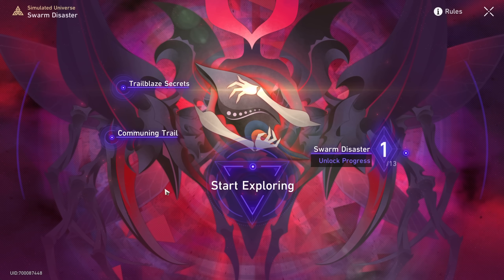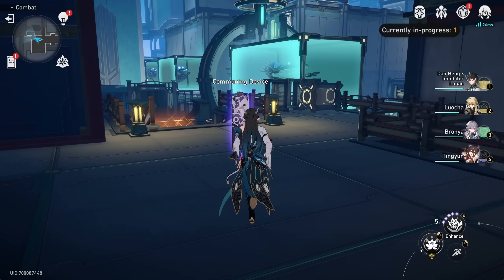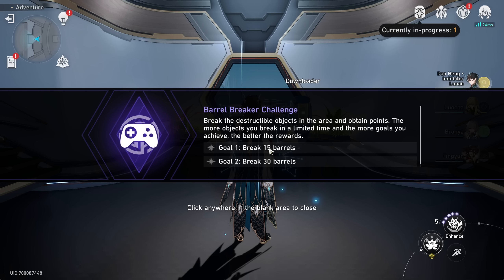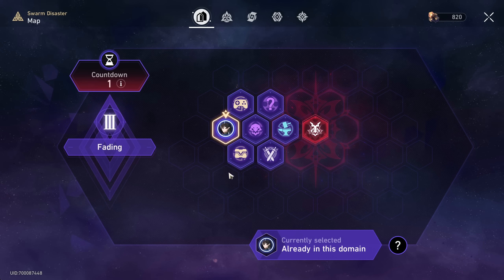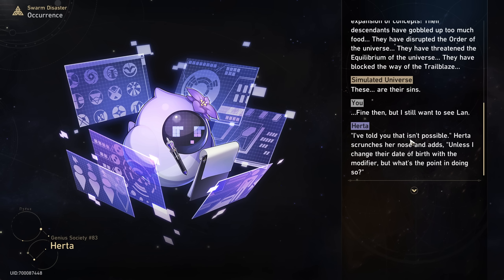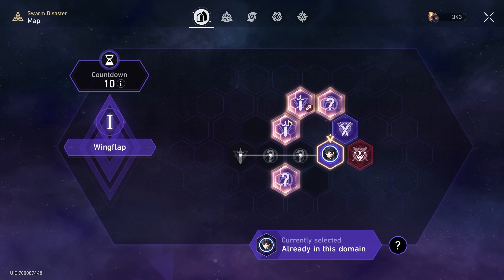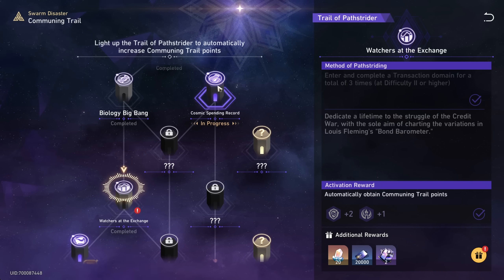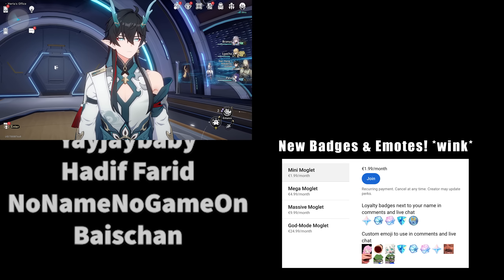Swarm Disaster Is A Nightmare (Honkai Star Rail)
Today in Honkai Star Rail we're playing the new Simulated Universe, Swarm Disaster content. Very fun, extremely hard.

0:00 Basics of Swarm Disaster
6:08 Finishing Difficulty 3
11:53 What We Earned
13:28 Trying Stage 4
16:45 Difficulty 2
18:55 Difficulty 1 (I died)
19:59 I learned something important...